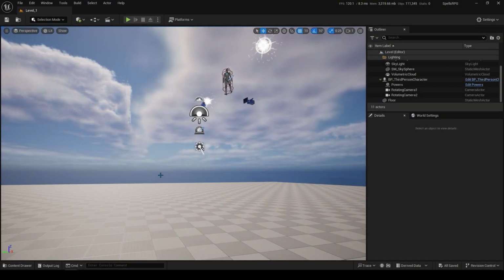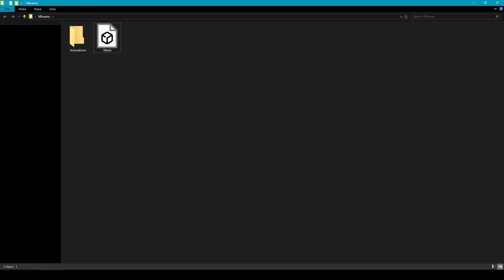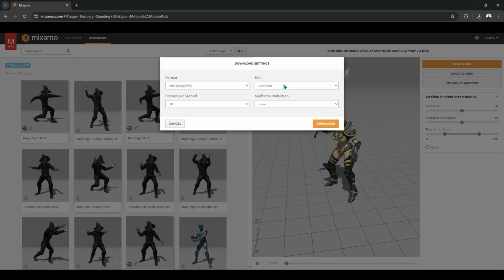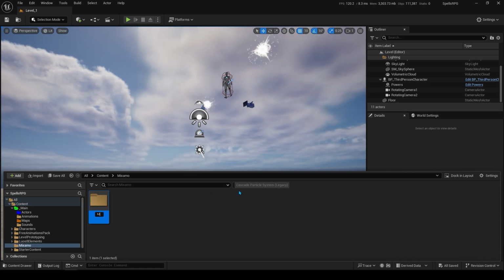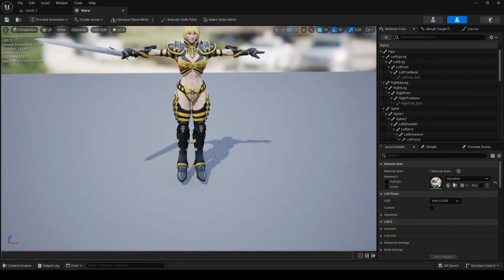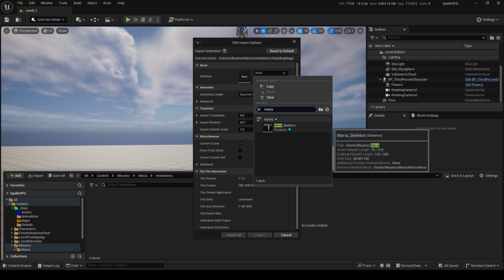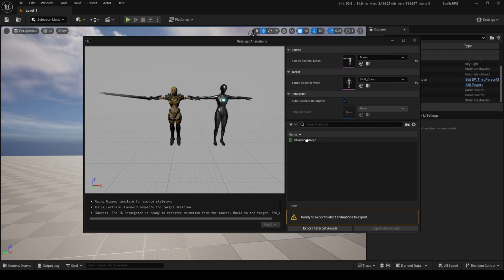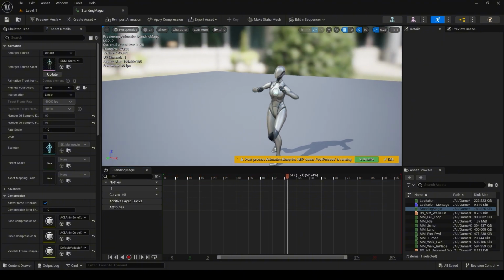Retarget Animations with ONE CLICK | Unreal Engine 5.4 Tutorial